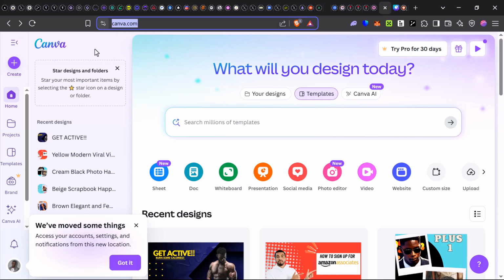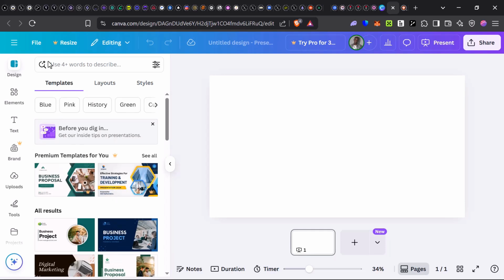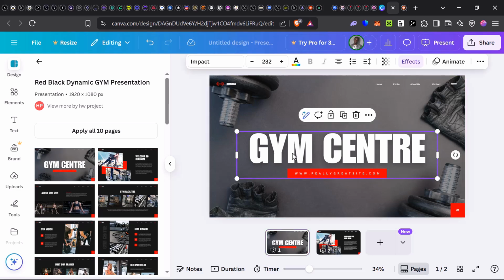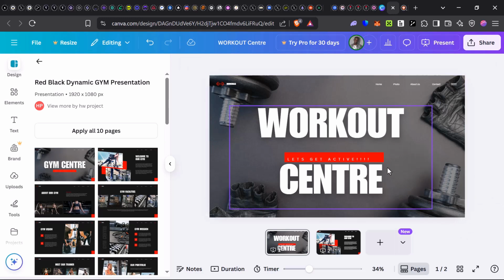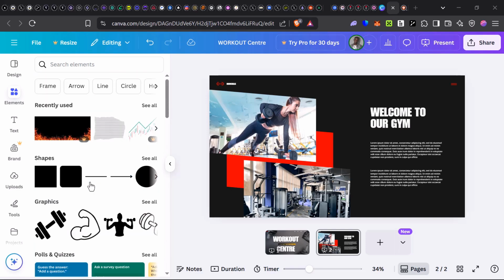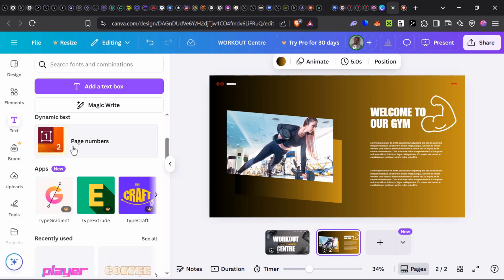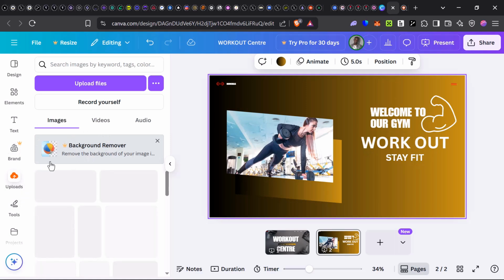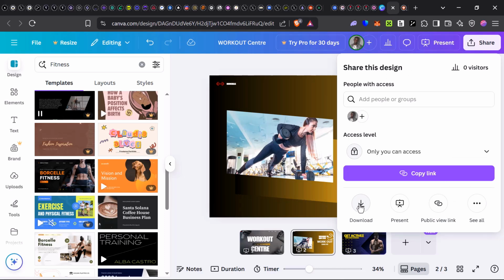How To Create a Presentation in Canva (2026 Beginner Tutorial)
Learn how to create a stunning presentation in Canva with our step-by-step 2026 guide to enhance your design skills using this powerful platform.